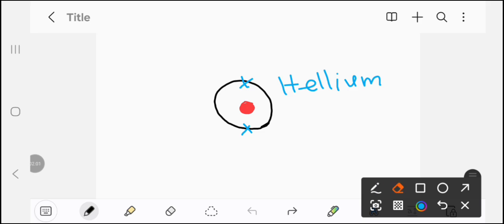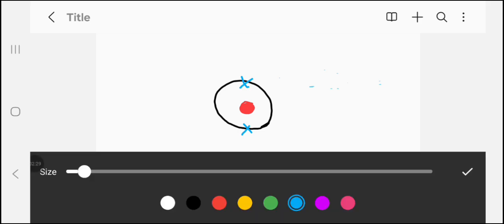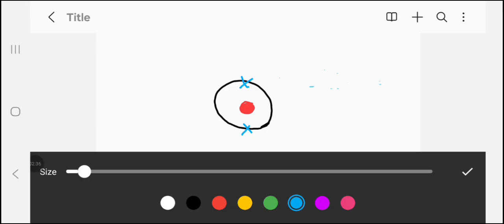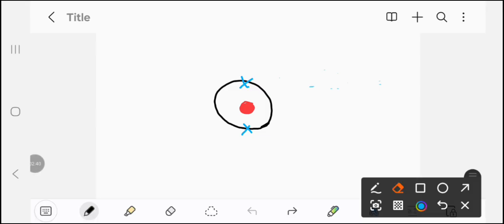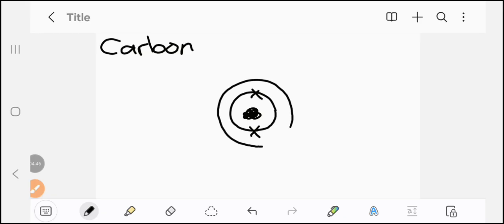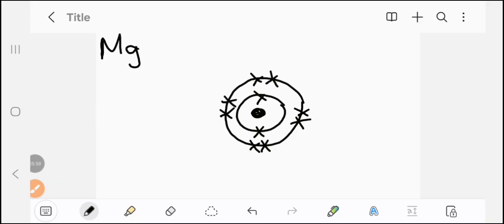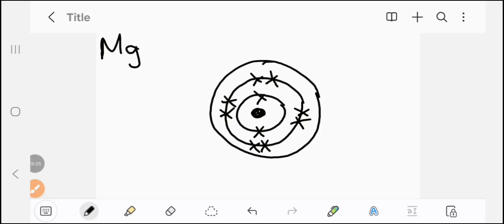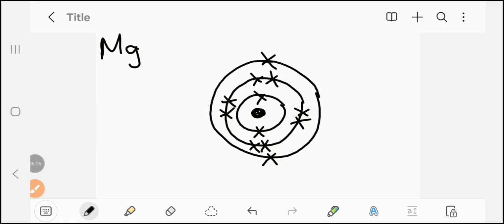Periodic Table Basics: What the Atomic Number Really Tells You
This lesson explains how to read the Periodic Table by focusing on the information that matters most for understanding atomic structure.This video is designed to help students build a dependable foundation for future topics like bonding, periodic trends, and chemical reactions. It’s clear, practical, and geared toward strengthening your science confidence.